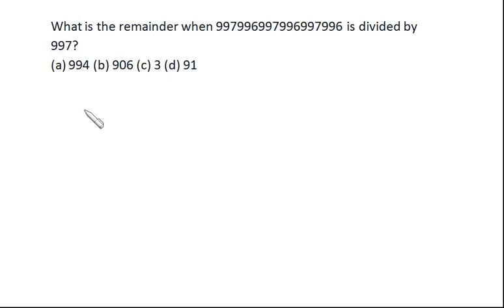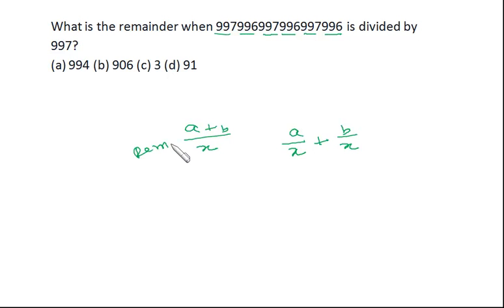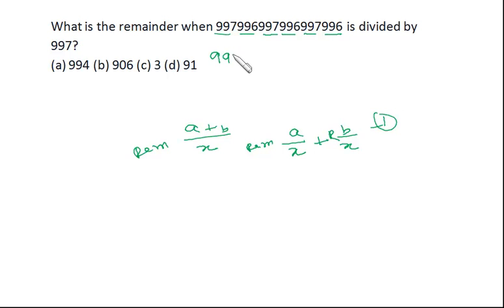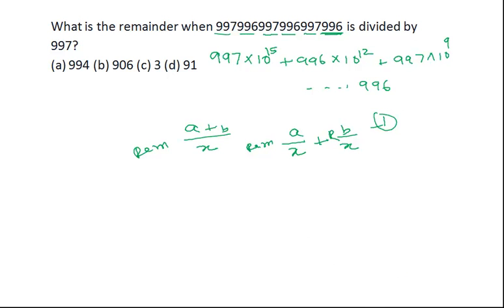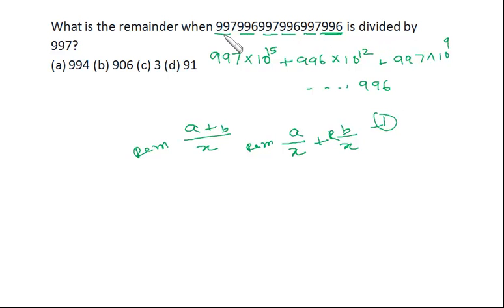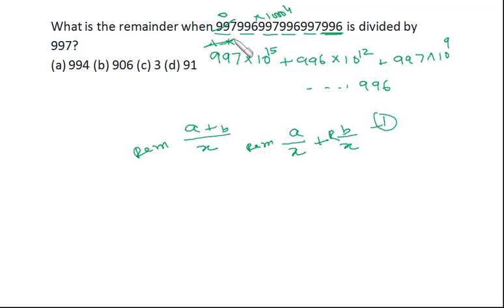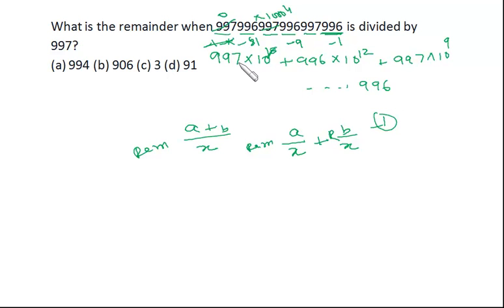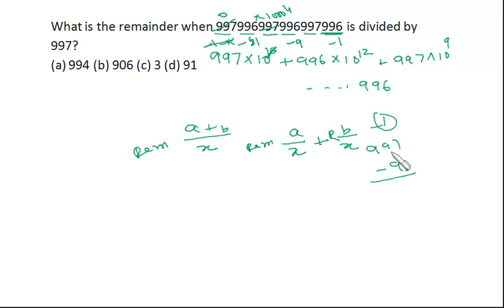Number system problems video lectures on remainder theorem CAT and CMAT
What is the remainder when 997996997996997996 is divided by 997?